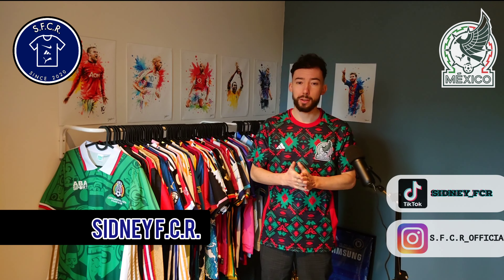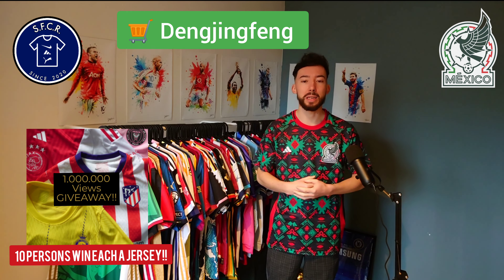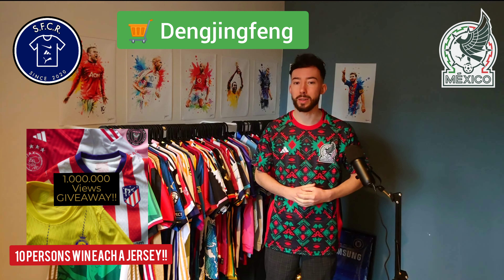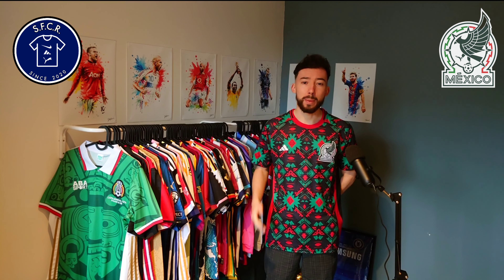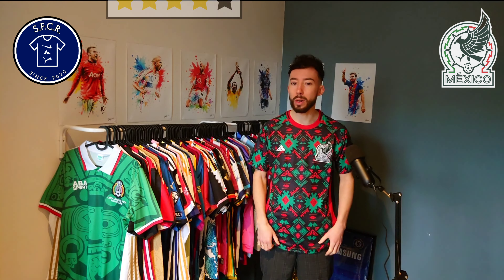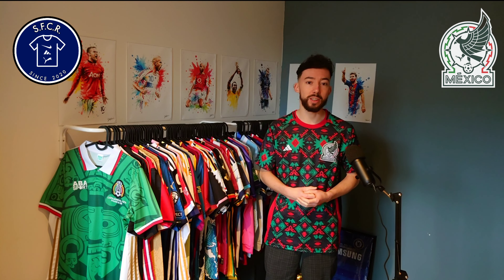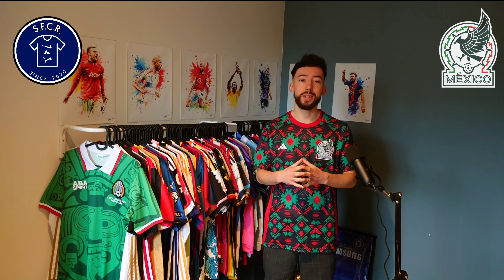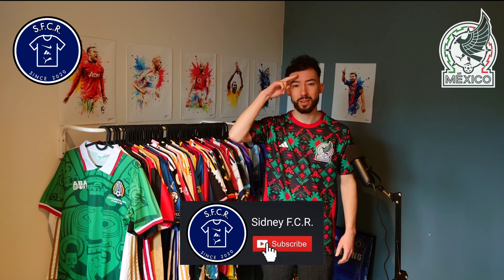🇲🇽 ADIDAS Mexico 2023/24 jersey unboxing [Dengjingfeng]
Hi! In this video I will review this Adidas México 2023 jersey! Watch till the end to see how this jersey fits me!

🕘 Timecodes
0:00​​​​​ - Logo intro
00:07​​​​​ - Introduction
00:28 - Jersey review
01:53​ - Outro
02:19​​​​ - Jersey try on
02:35​​​​​ - End screen

💬 Let me know what you think of this Mexico special 2023 fan version jersey! Mexicosoccer​​ ADIDAS​​​​ Jerseyreview​​ SidneyFCR​​

👕 I have the ADIDAS fan version size S.

Free To Use Music for Videos